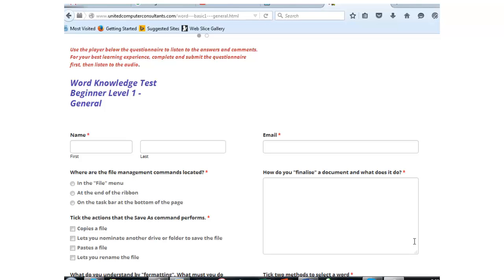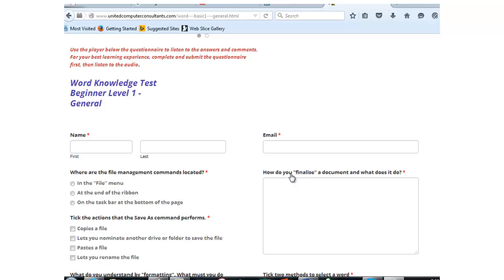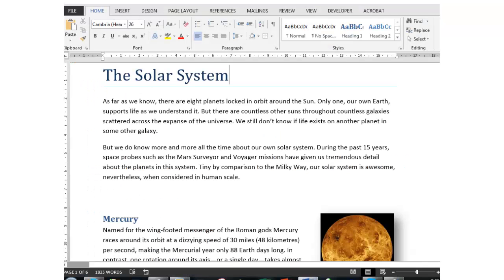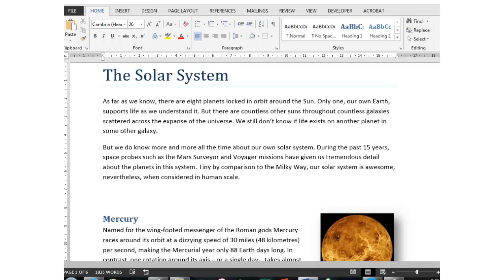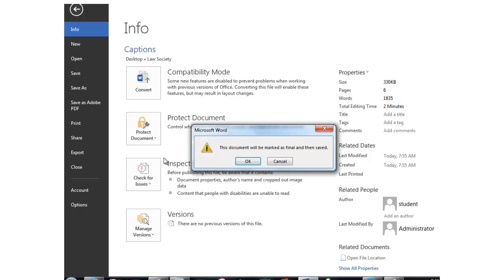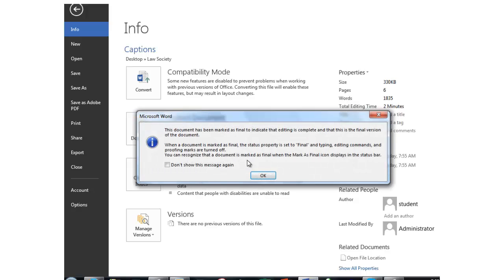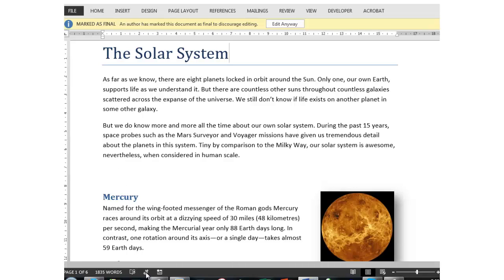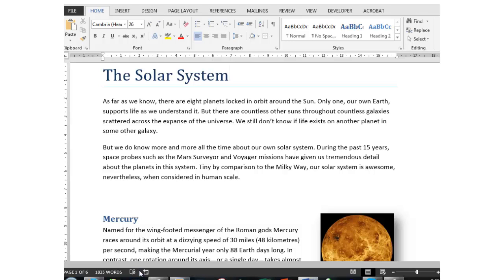Word basic Marking a document as final to discourage further editing by other users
Mark a document as final is a little understood feature of Microsoft Word. This video will demonstrate and explain how it works and how to use it.